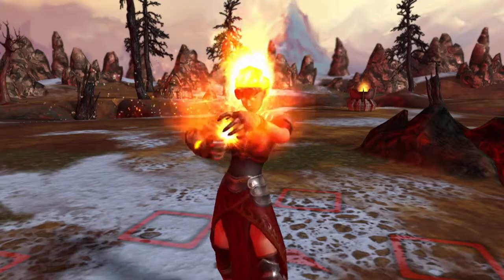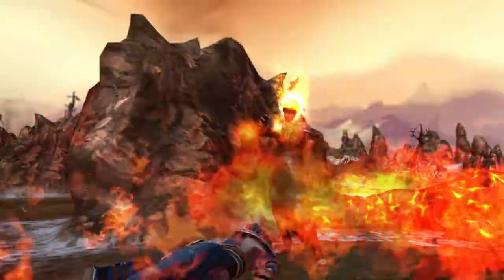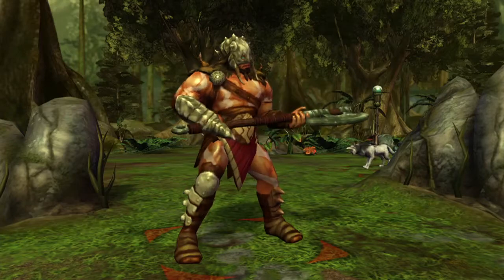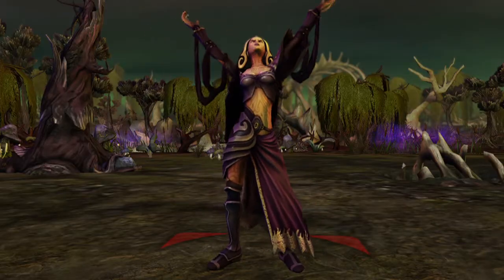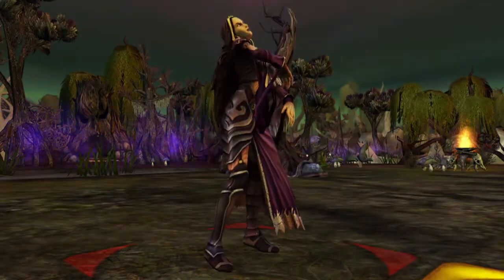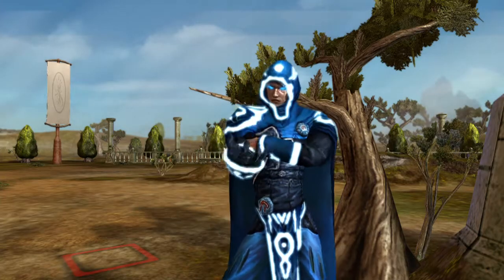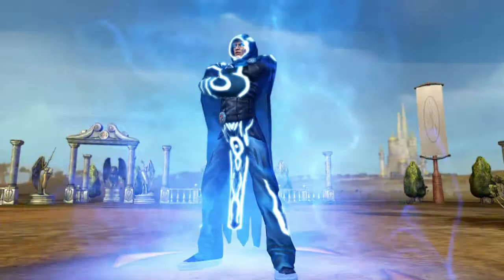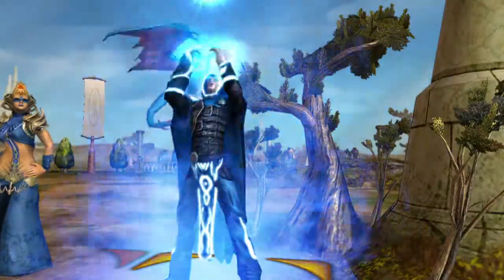Planeswalker Vlog for Magic: The Gathering - Tactics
In Sony Online Entertainment's Magic: The Gathering - Tactics, players will join forces with the five iconic Planeswalkers of Magic: the Gathering. Each iconic Planeswalker specializes in a color of mana (red, white, black, green and blue) and has unique abilities and strengths.  Today, SOE released a new video that highlights these characters and players' interactions with them.

Players battling within the Magic: the Gathering - Tactics universe can join the ranks of all five icons to take advantage of Chandra Nalaar's fiery red charges or Garruk Wildspeaker's giant axe while venturing through the flourishing green forest.  Summon the dangerous black mystique of the beautiful undead Liliana Vess, the regal white powers of Ajani Goldmane or the mind-manipulating blue magic of Jace Beleren.